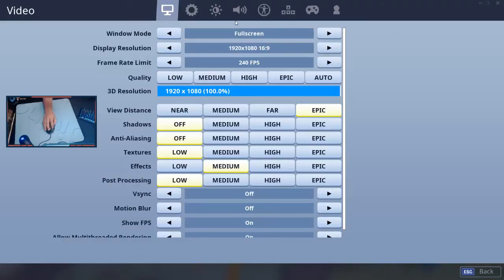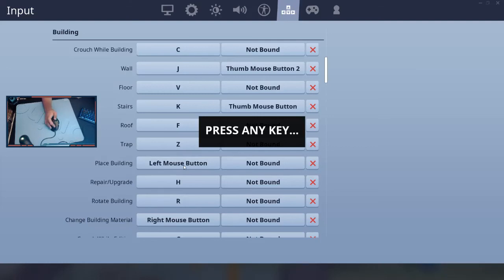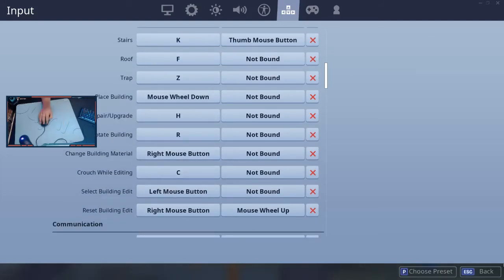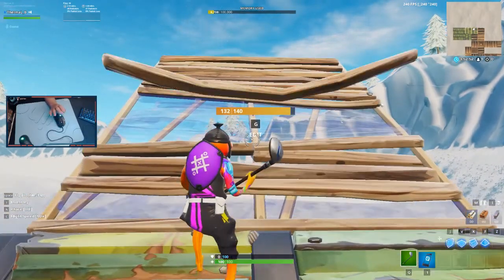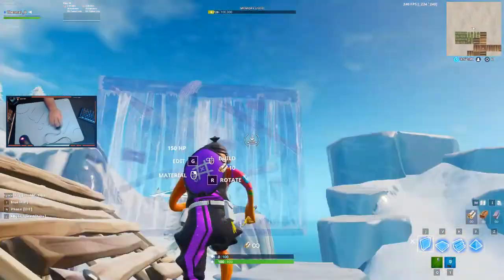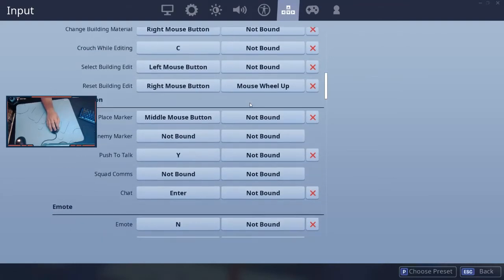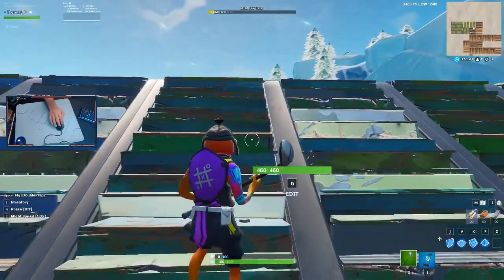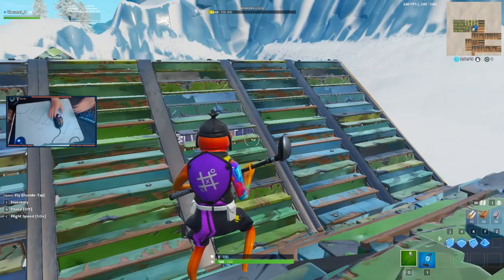HOW TO FIX TURBO BUILD PROBLEM | "FIXED"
Link to mouse